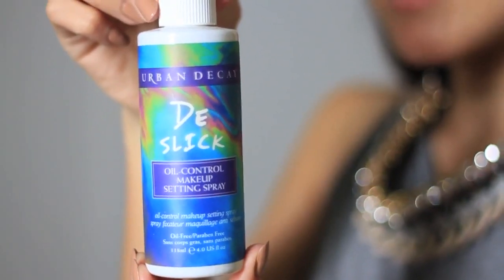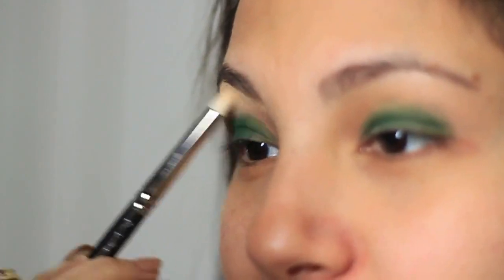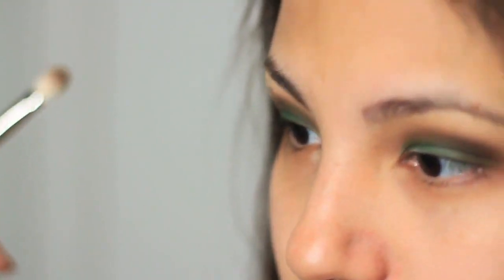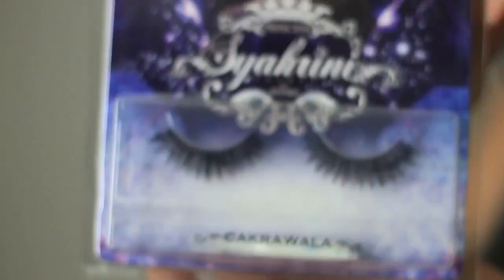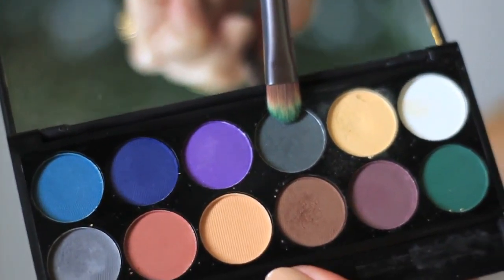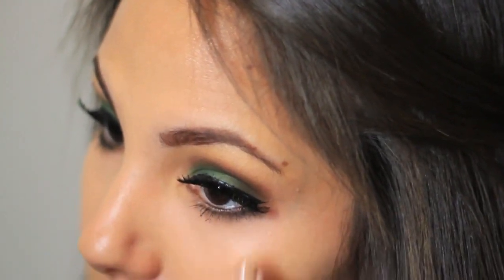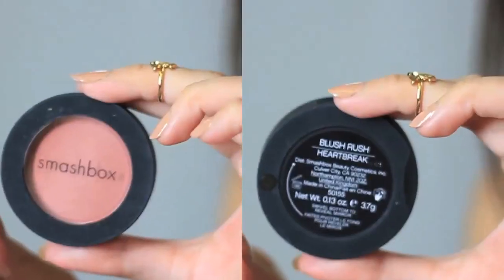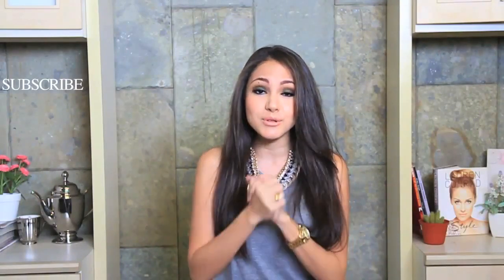(REUPLOADED) Fun With Make Up by Paola: Not Your Ordinary Smokey Eyes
Reuploaded from Edens Truth because she privatized all of his videos
Original Upload Date: April 29, 2014